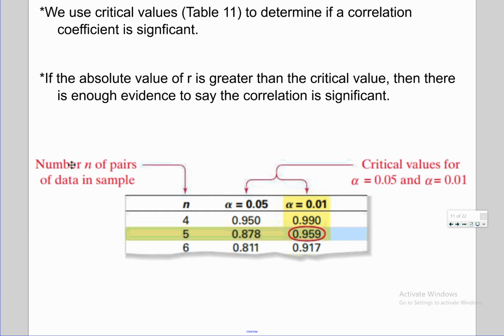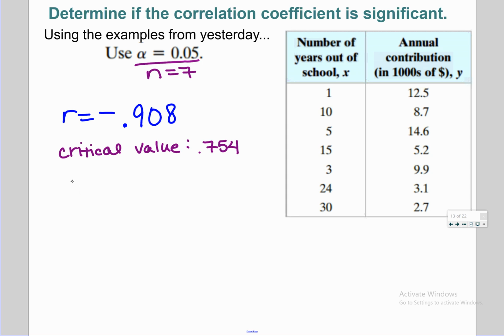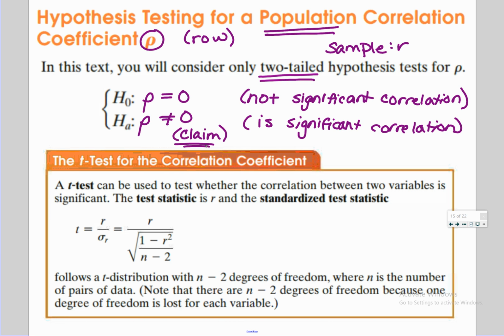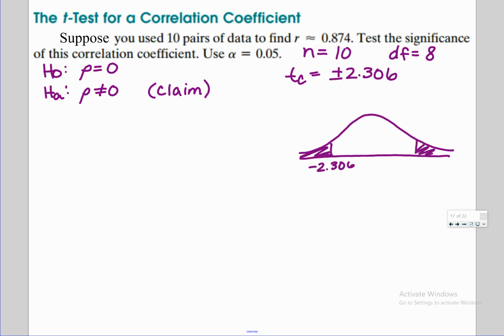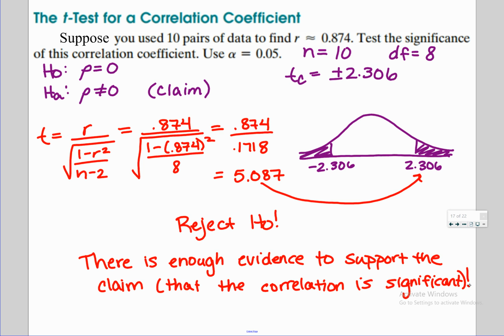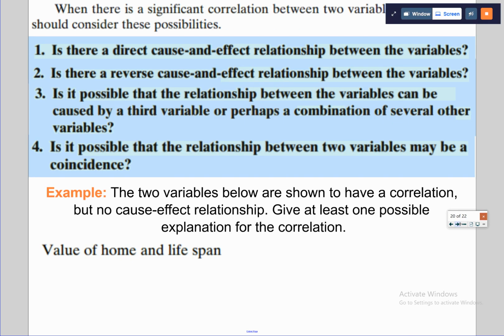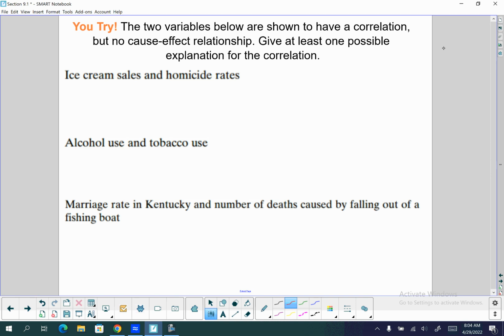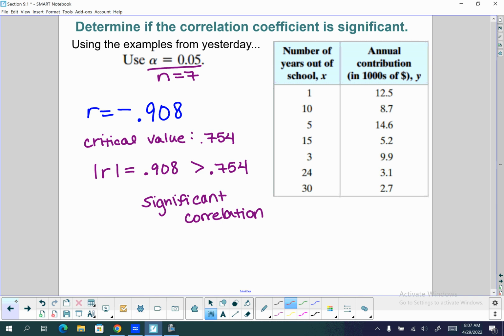Section 9 1 Day 2